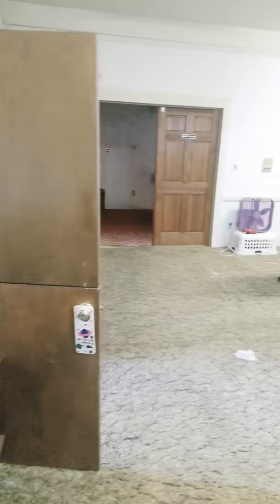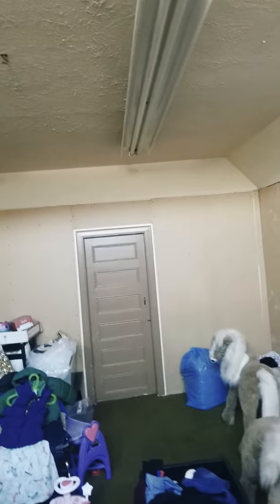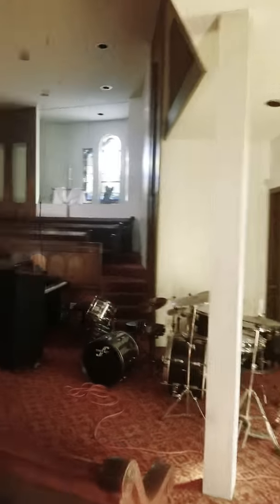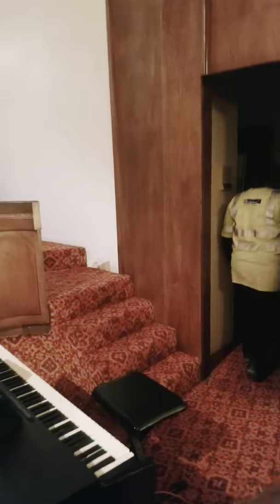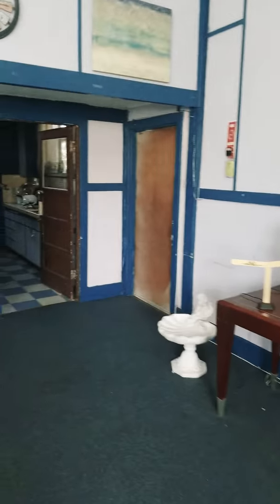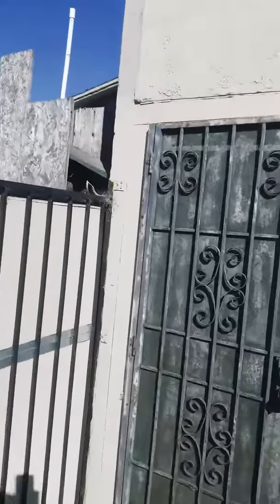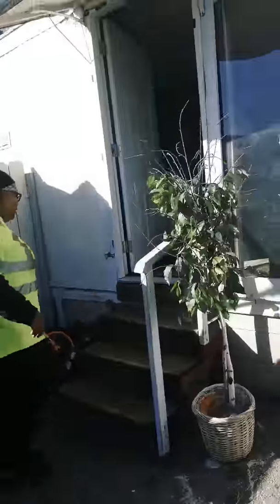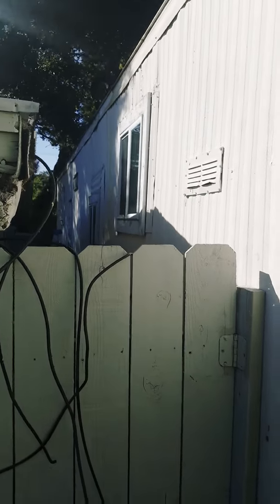Koinenah Baptist Church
A church where all older members have passed and now the family wants to upgrade the property to house intellectually challenged adults. Cseneca Parker is project manager.